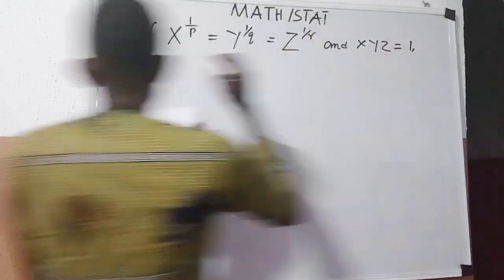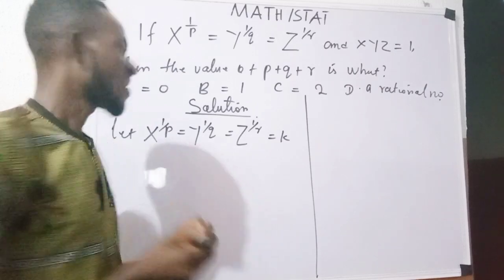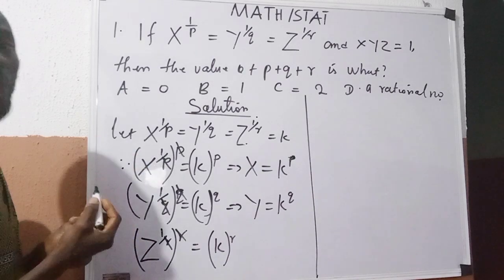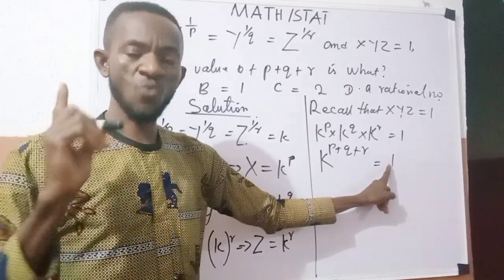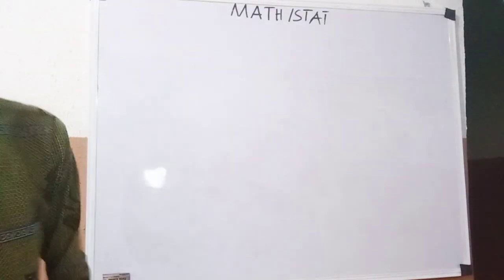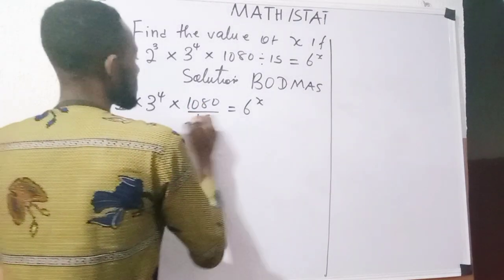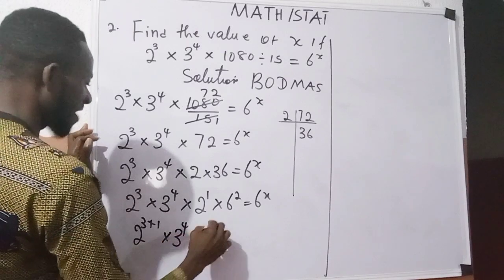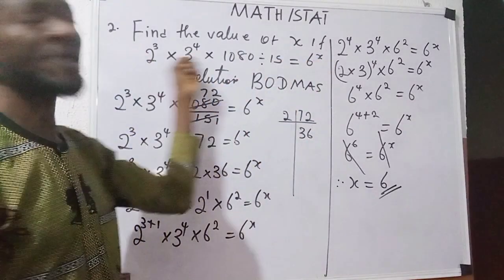Jamb questions on Indices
Jamb questions on Indices with solutions